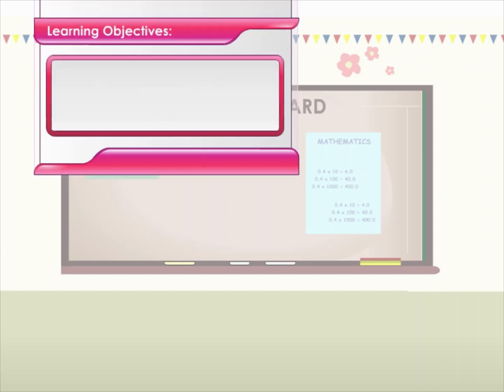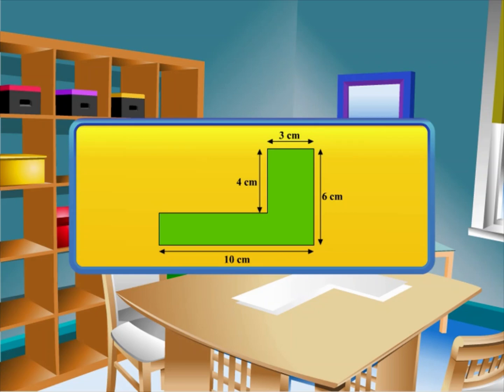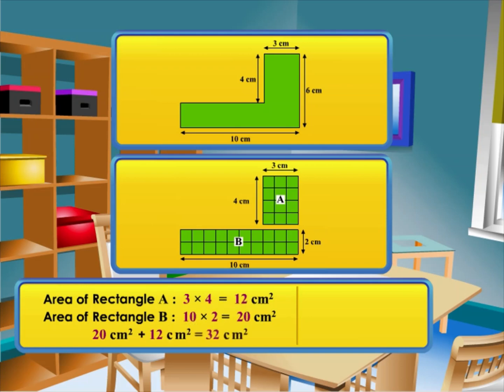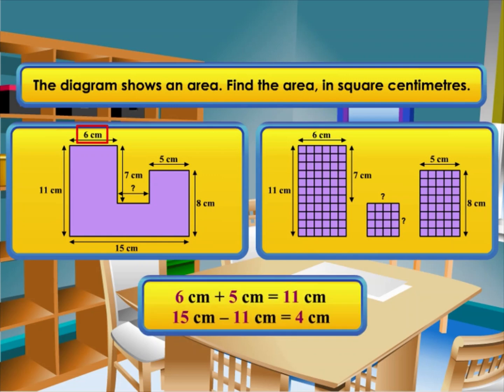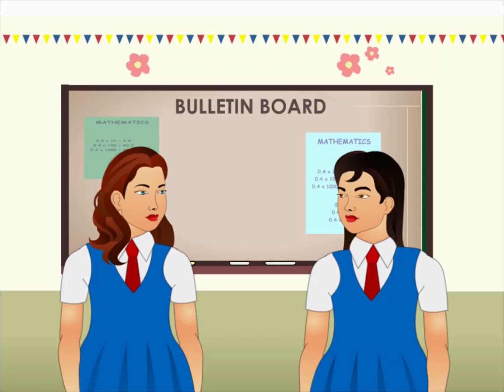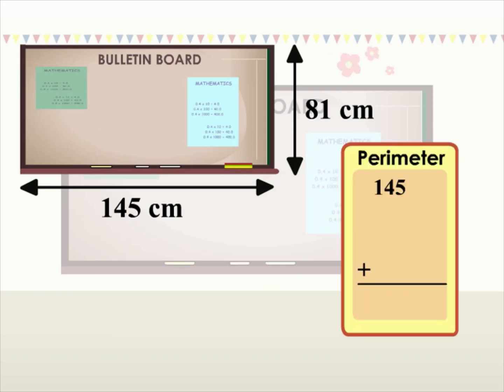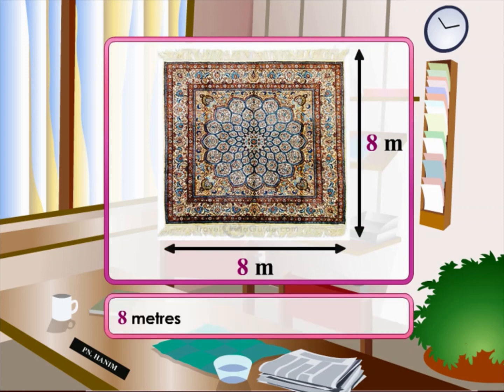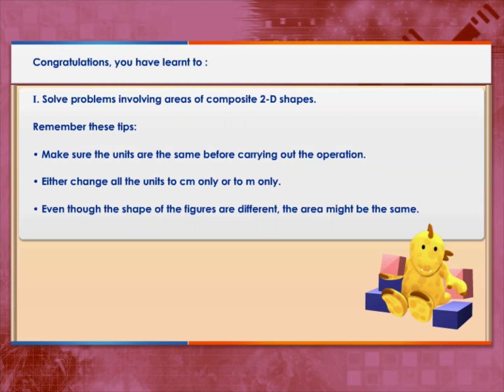K12 Maths 6 Mensuration 04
Unit 10 Mensuration - Word Problems in Area 04/04